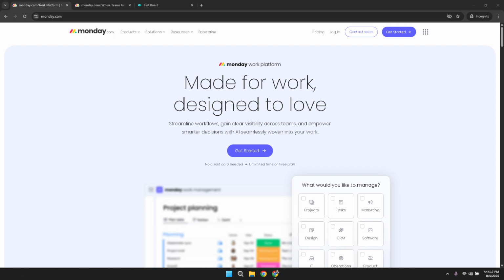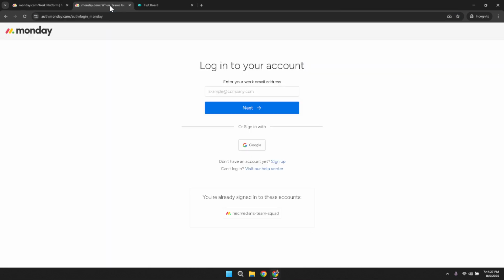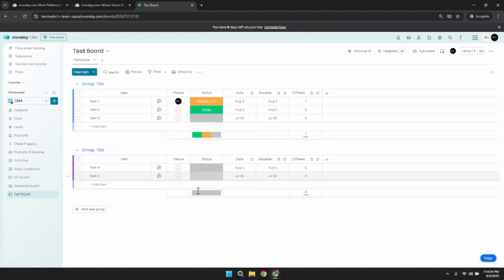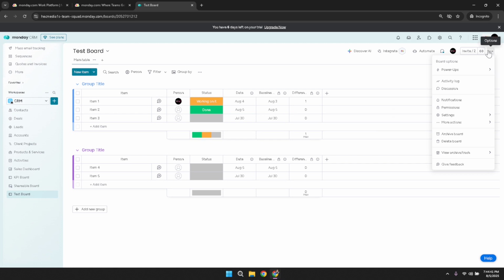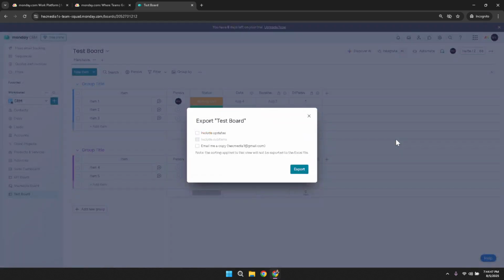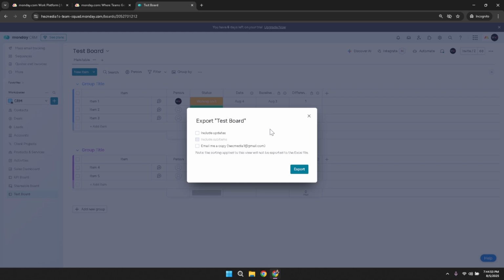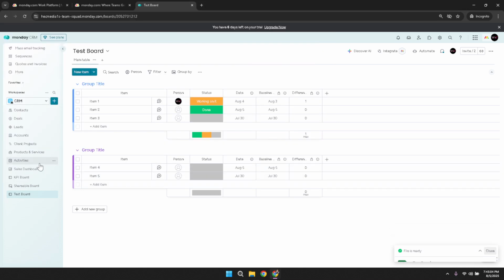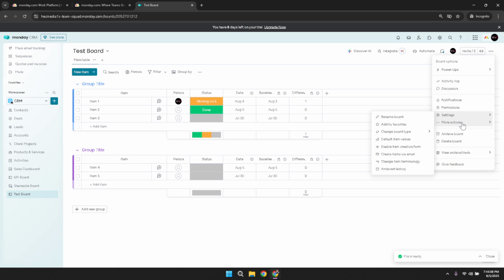How To Use Monday.Com Tutorial Import And Export Excel Files On Monday Com [2025 Guide]